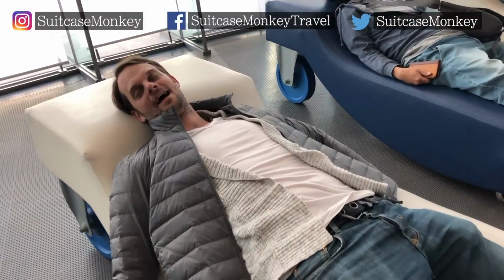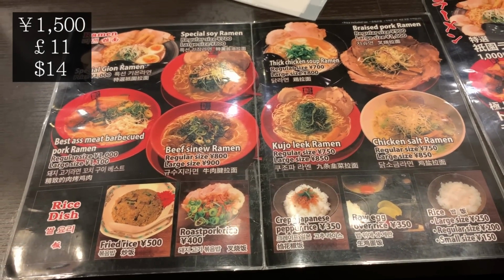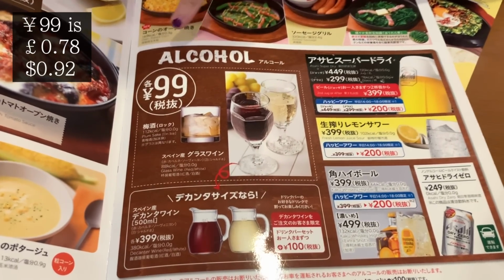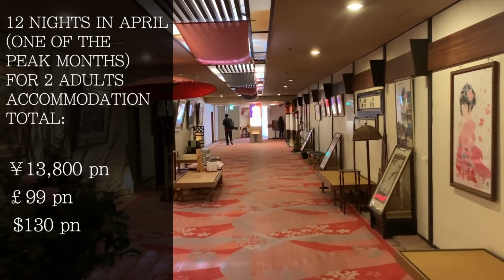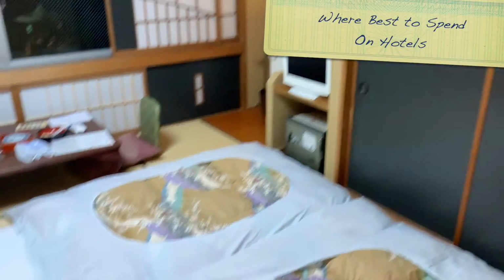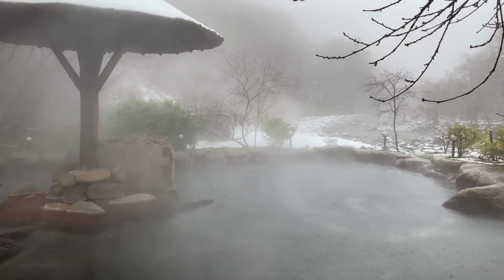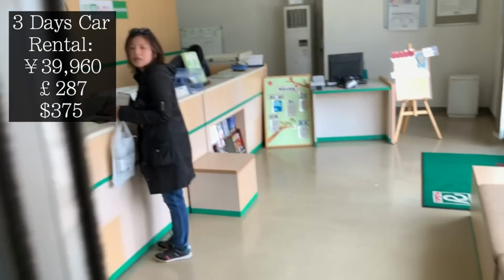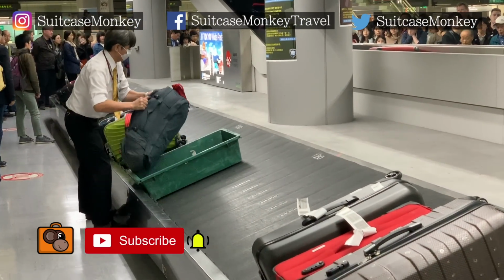The TRUE Cost of an ACTUAL Japan Trip: Budget & Luxury Travel Tips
During our last trip to Japan, I made a list of EVERY SINGLE TRANSACTION we made whilst travelling. I made a massive spreadsheet and now share where our costs went, from accommodation to food, sightseeing and transport, and show you how to save and travel on a budget, to where best to spend your money to get the most from your trip. How expensive is Japan really? It's all here!

👉* Kyoto: The one we stayed at has NOW CLOSED. This one is NEXT DOOR, and rated as "Superb". Great transport links - almost everything in this video was one bus or train away

All my licensed music comes from Artlist: Get 2 Months Free

00:00 Intro
1:16 Japan Food Costs
4:06 Japan Sightseeing Costs
5:12 Japan hotel Costs
9:11 Japan Transport Costs
11:26 How Much is a Japan Vacation